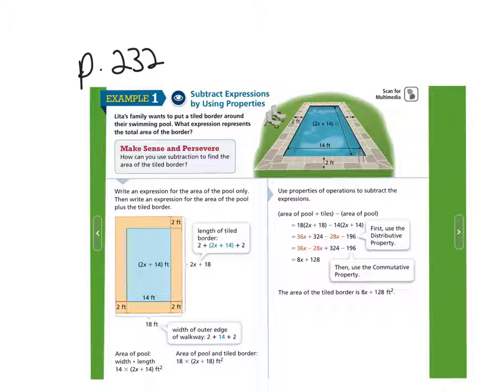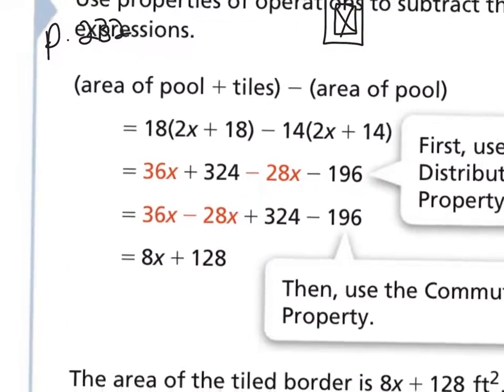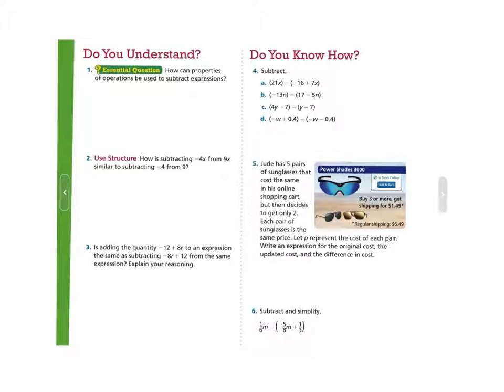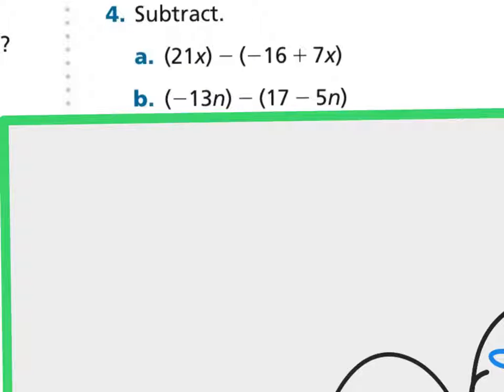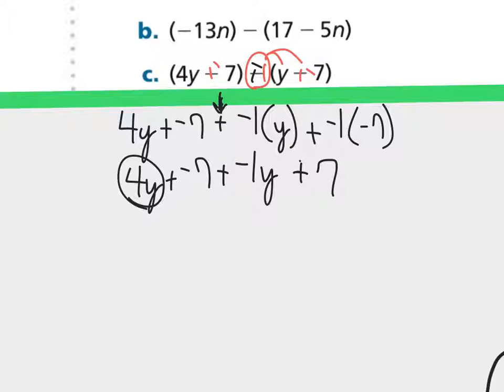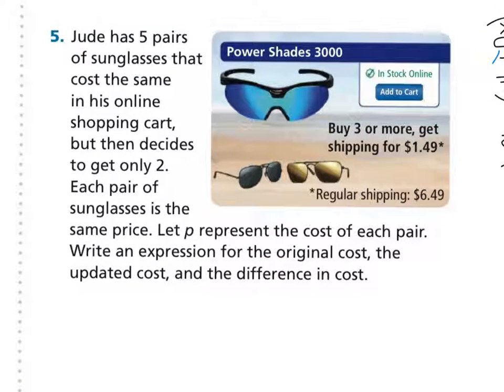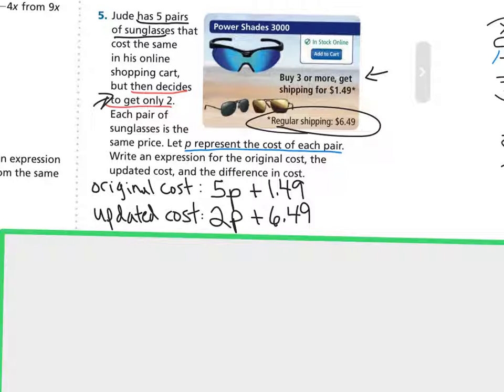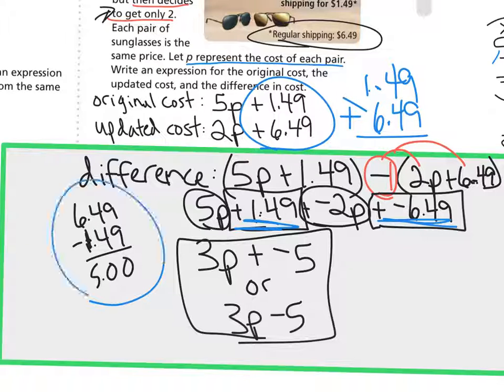4-7 7th Pearson Subtract expressions (all of textbook)